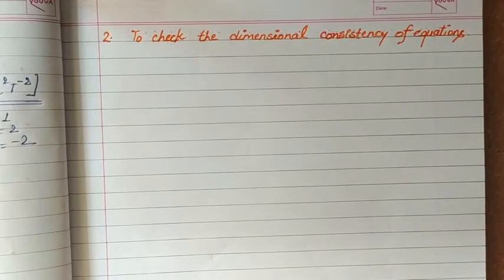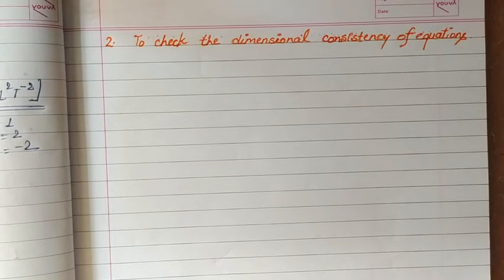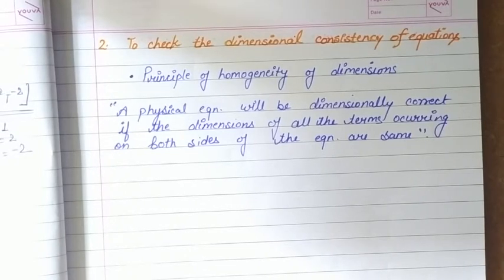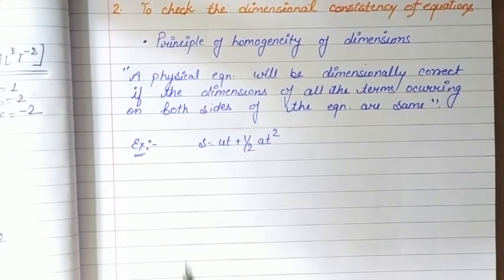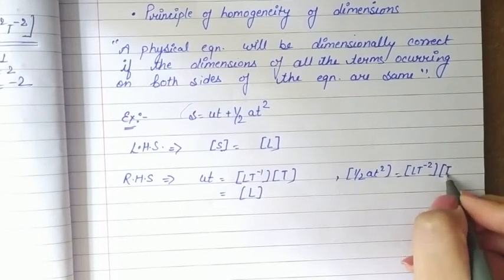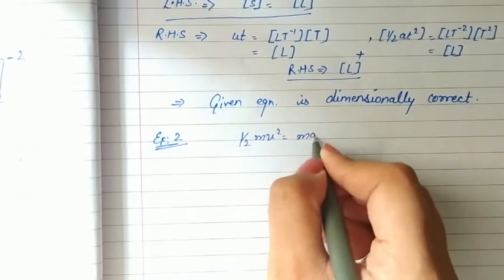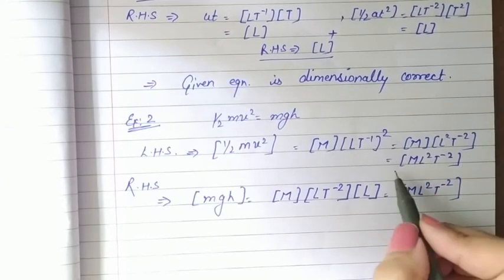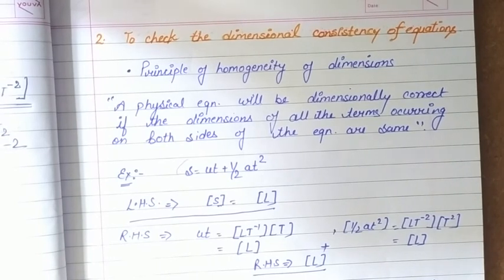Class 11| 2.9: Dimensional analysis (Part 3)| To Check the dimensional consistency of an equation